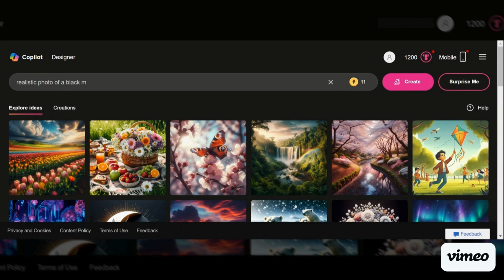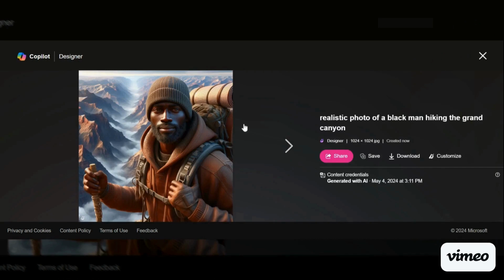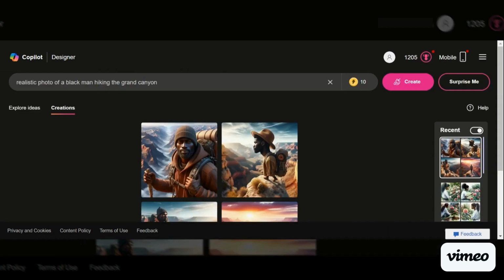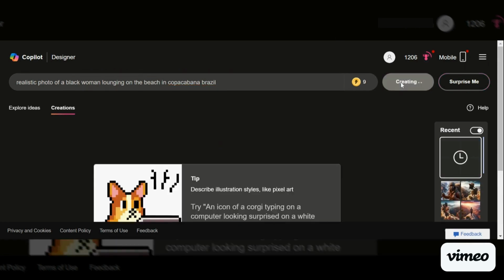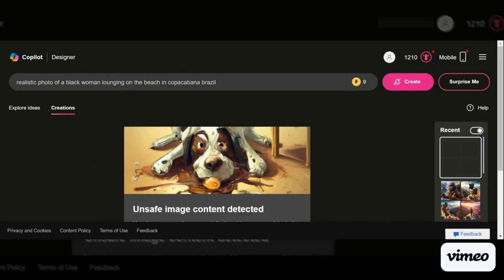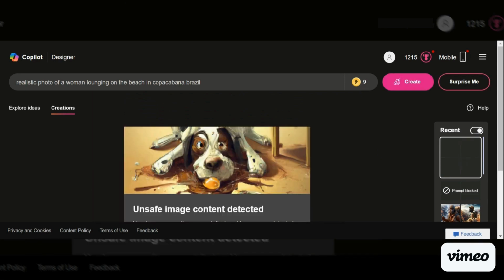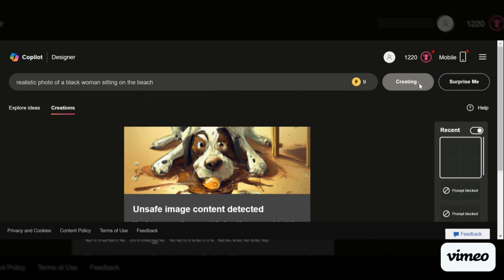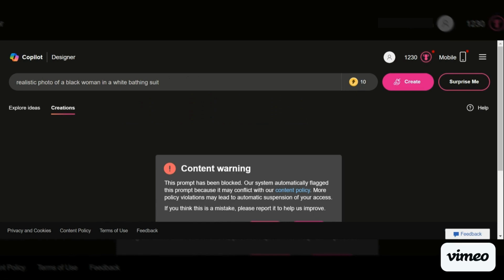Don't Let AI Image Generator Content Warnings Drive You Crazy!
AI image generator content warnings and flags can be such a drag. You'll see in this video that not all AI image prompts have a happy ending, and that's OK! The key to overcoming this is patience and creativity. AI is constantly learning in real time. In some ways that makes it highly adaptable while also being highly nuanced.